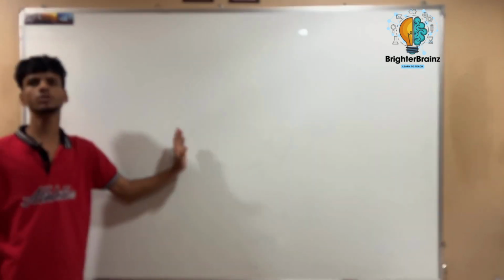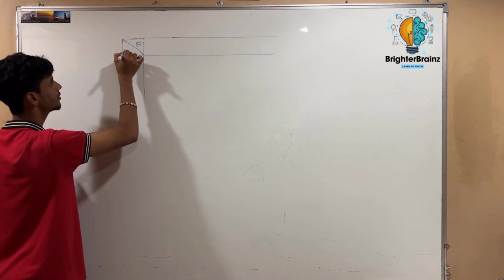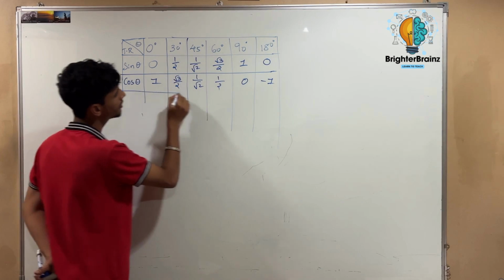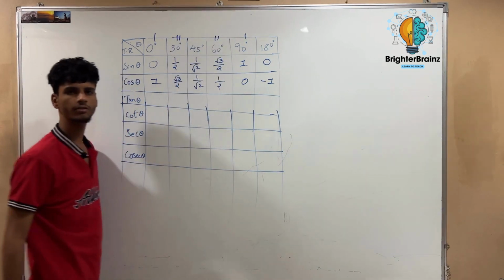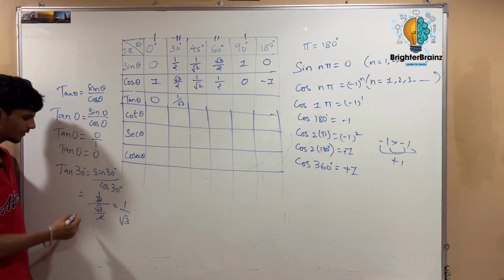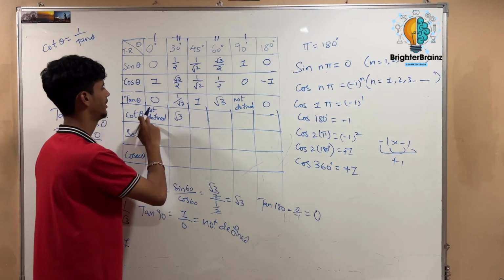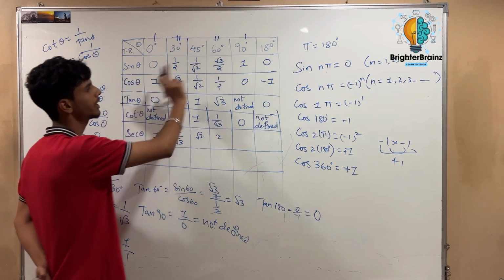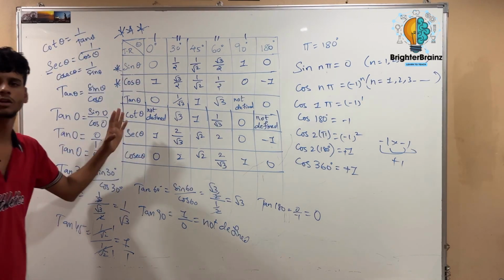Trigonometry | Trigonometric Ratio Table | Exercise-2 Concept | Brighter Brainz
Welcome back to Brighter Brainz !!!
In this video, I’m going to discuss the Trigonometric ratio table in the chapter , trigonometry.

The exercise which is discussed are from scert 10th ( state board of telangana)
(The reason of referring this textbook is, this book has many questions compared to ncert and the level of questions is high in scert. But most of the questions are similar in both books)